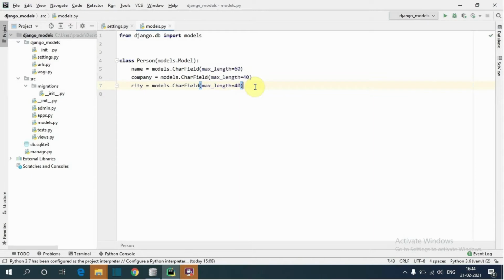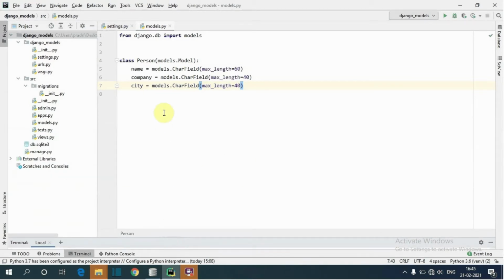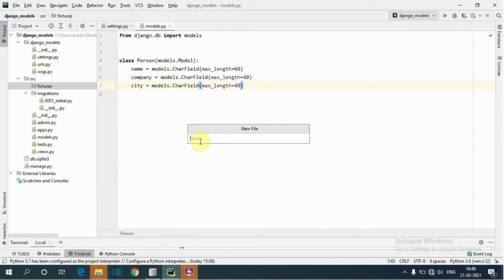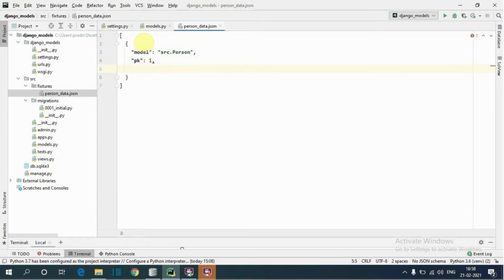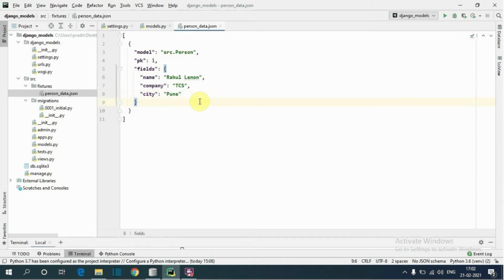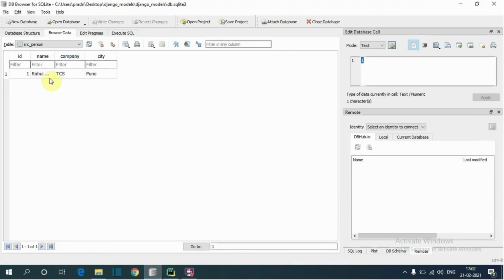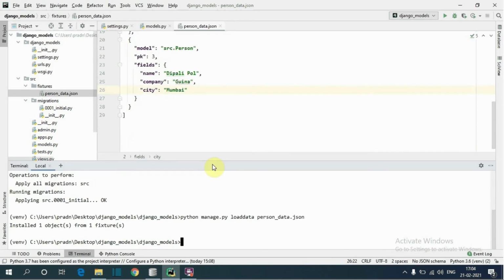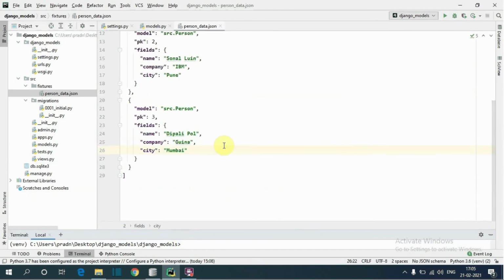#12 Django Tutorials - How to load initial data into Django tables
#12 Django Tutorials - How to load initial data into Django tables, In this tutorial, you will learn how to load or insert initial data into Django models i.e tables. For that, we will be using Django fixtures.

A Fixture is a collection of data that is in a specific format that Django will insert into database tables. A Fixture can be written in JSON, XML and YAML format. In this tutorial, we will write fixture in JSON format.

How to load fixture data into Database tables:
             python manage.py loaddata fixture_file.json

This will read fixture data from the fixture file and insert the data into Database table.

Watch my recent tutorials here.

watch all Django Tutorials here.

Watch Django Crispy Form tutorials here.

Watch all parts of Django Razorpay Integration in the following series.